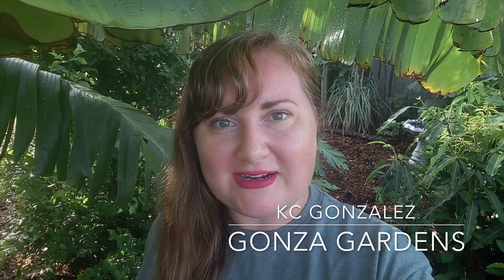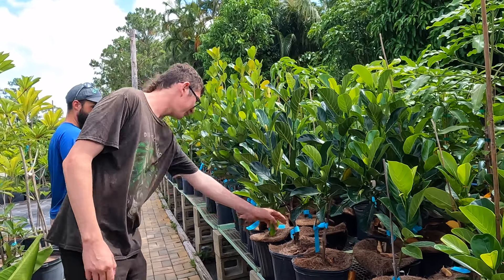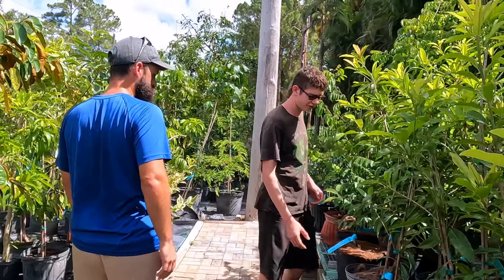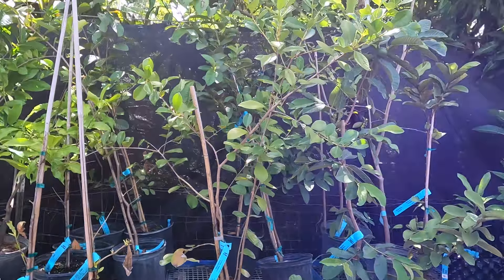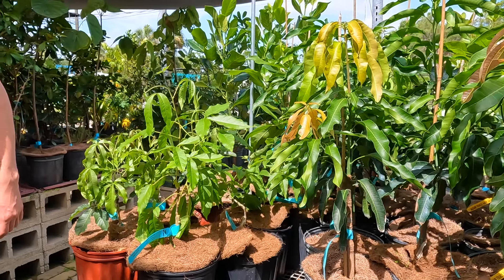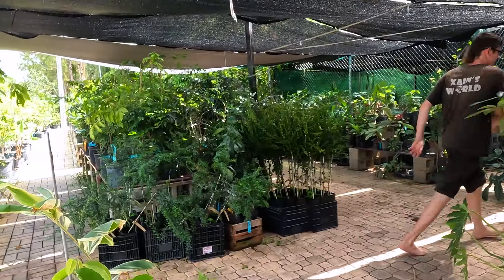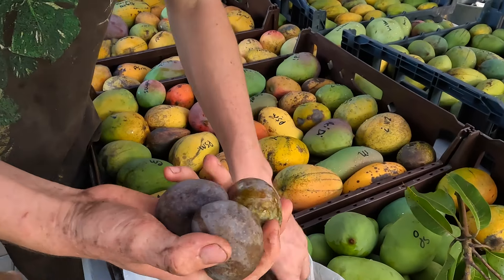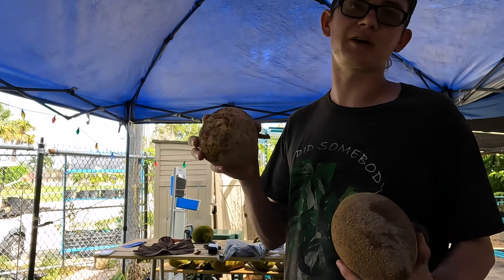XAIN'S WORLD NURSERY SHOPPING | Mango-Tasting Preview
Our last nursery stop in West Palm was to Xain's World Nursery and it was incredible. Xain has it all and even stuff you didnt even know you wanted. We were able to pick up some really cool additions and got to preview his mango tasting days before the event!